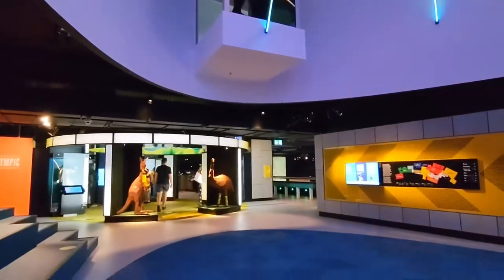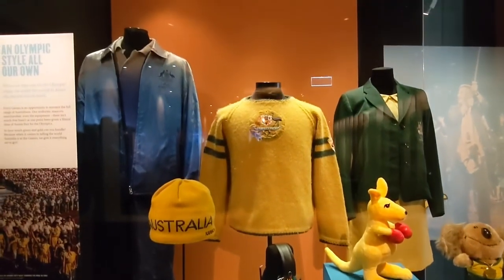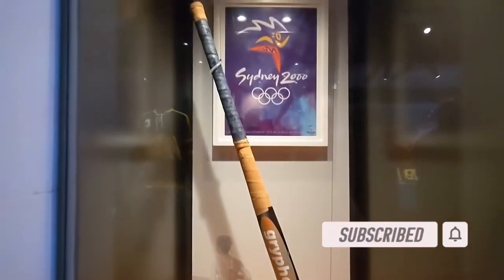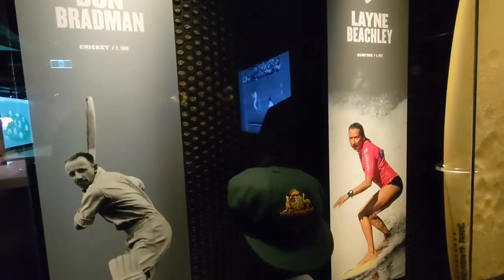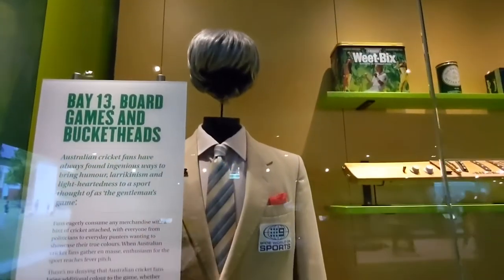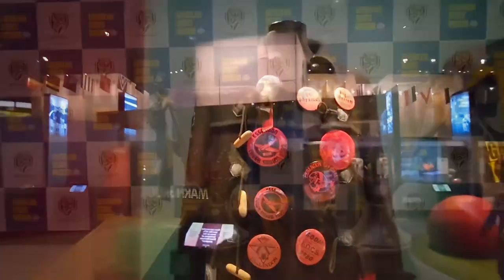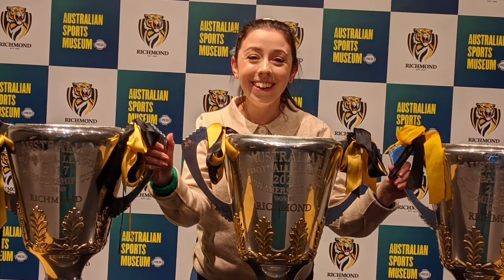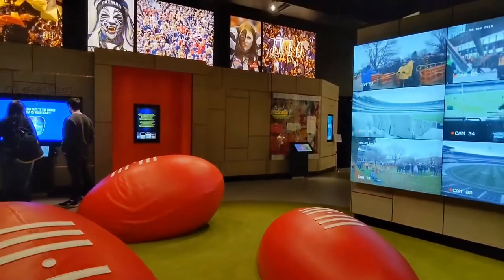Australian Sports Museum & MCG Virtual Tour | Melbourne Vlog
While we make our way to the MCG, I’ll share with you a quick background on the Australian Sports Museum

The Australian Sports Museum (formerly the National Sports Museum) is a museum dedicated to Australian sport . There are exhibits for sports such as cricket, Australian rules football, the Summer and Winter Olympic Games, tennis and much more

The latest exhibits feature Australia’s proud sporting history, from the weird and whacky to the most prestigious of memorabilia

We will be staring off at the Olympic Gallery

Here you can find some medals and much more amazing things from the Olympics throughout history

Australia is one of just five nations to have had representatives at every modern Olympic games? You can learn all about it via the timeline of stories detailing Australia’s involvement stretching back to Athens in 1896.

Also, there is plenty of Sydney 2000 moments to check out

Next up we are checking out the Cricket Gallery
Here you can find some amazing memorabilia, hear some stories Australia’s greatest rivalries and triumphs as well as the disappointments and scandals.

Now we will be making our way over to The Sport Australia Hall of Fame
The Sport Australia Hall of Fame is the place to celebrate Australia’s sporting heroes, the greats who have excelled in their sporting lives.

Lastly, we will be making our way over to the Australian Football (AFL) Gallery

Australian football is such a part of the culture of Melbourne and in winter, all roads lead to the MCG.

I visited during school holidays and Richmond’s three recent Premiership Cups (2017, 2019 and 2020) were on display
It was so much fun checking this out and getting some selifies

In The Australian Football Gallery, you can see what goes on behind the scenes at the MCG on Grand Final day and much more

There’s so much more to see so make sure you visit next time you’re at the MCG

Music Information